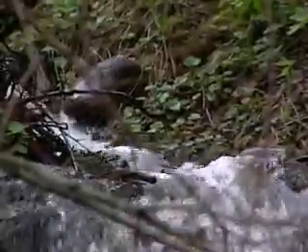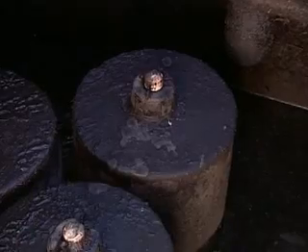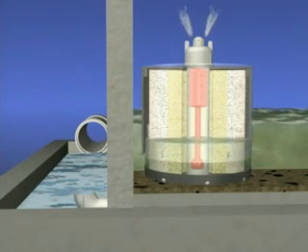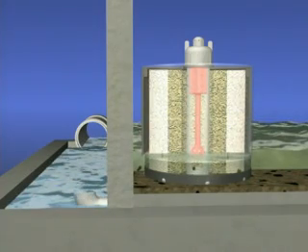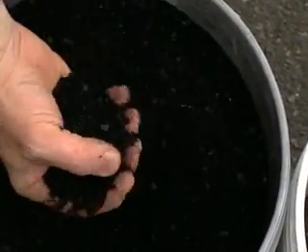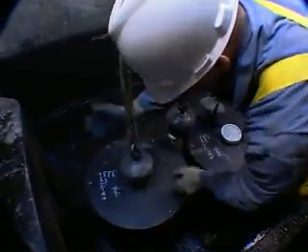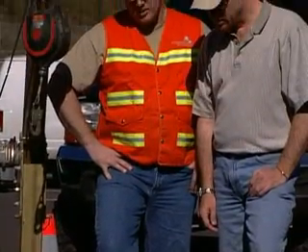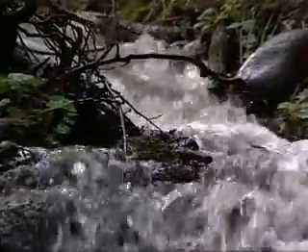Stormwater Filtration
Stormwater360's field-proven products have earned hundreds of standalone BMP approvals from regulatory agencies around the world for a variety of pollutants including Suspended Solids, Oil & Grease, Metals and Nutrients.